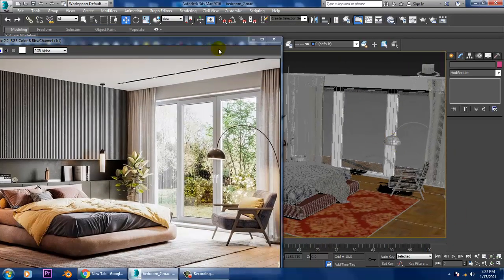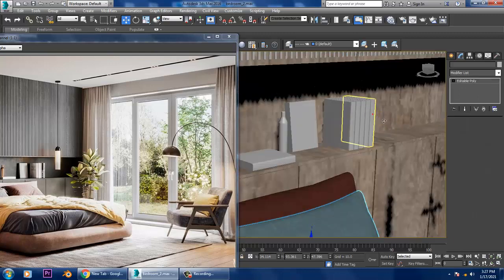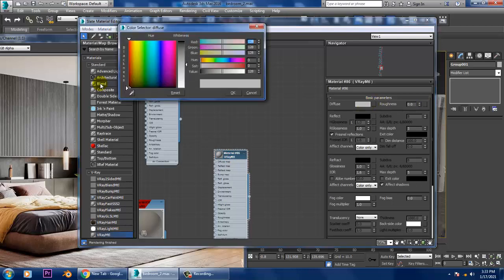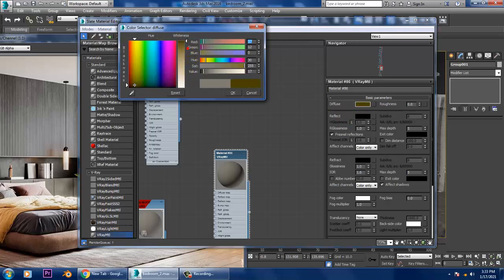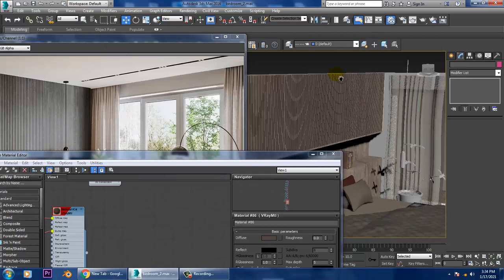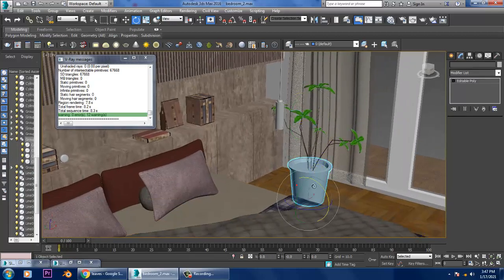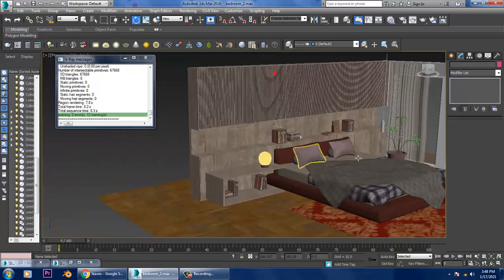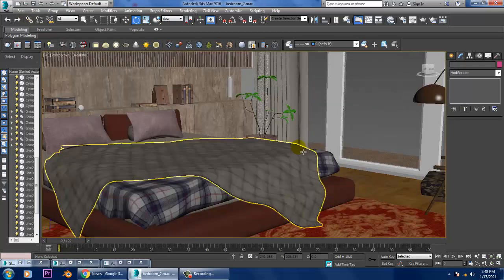3DsMax Tutorials, Tutorial on Modeling Texturing & Lighting a Bedroom in 3dsmax using Vray (Part 10)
Learn how to Model, Texture & Light a 3D Interior Bedroom in 3Dsmax
Learn how to Assign Textures
How to Assign Texture to Books & Vray Light Mtl